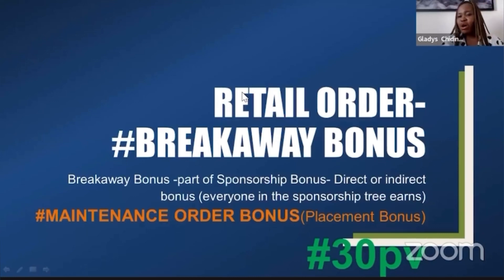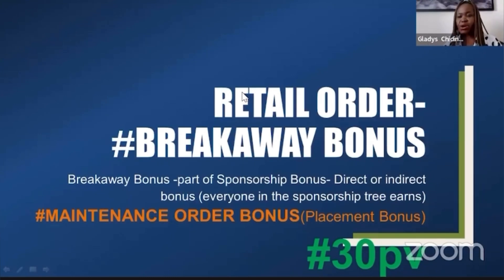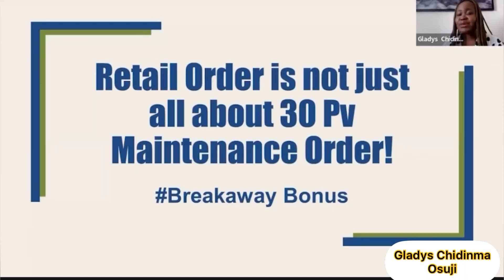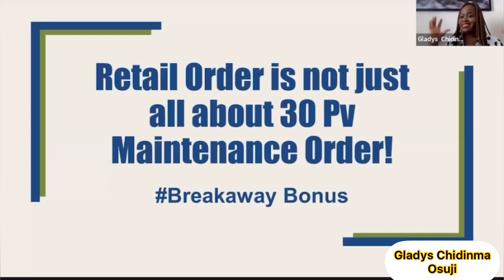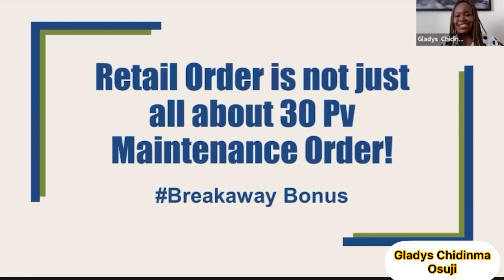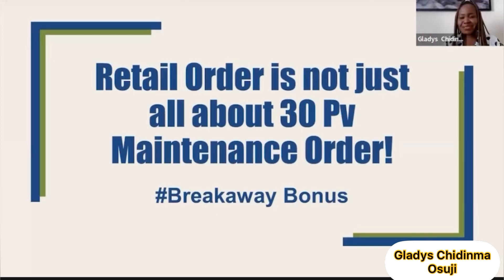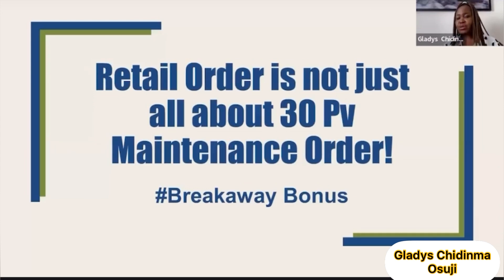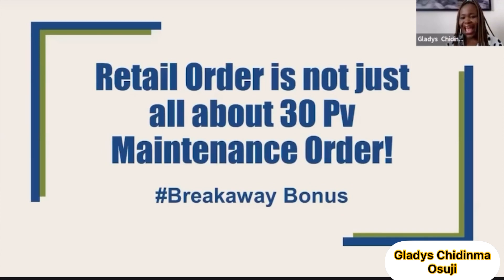Longrich Compensation Plan- Retail Order/ Breakaway Bonus (Part 1) Longrich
Retail Order Bonus is one of the ways Longrich Pays.
The Maintenance Order Bonus is under the Placement Tree while the Breakaway Bonus is under the Sponsorship Tree. Pvs over 30pv per Cycle is counted towards the Breakaway Bonus and the payout is between 21% - 45%. Monthly Payout.